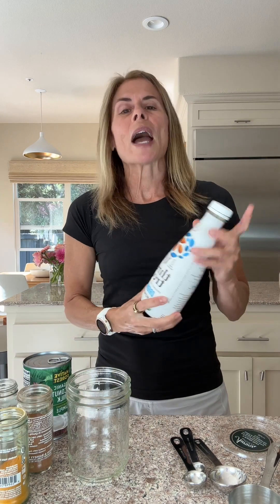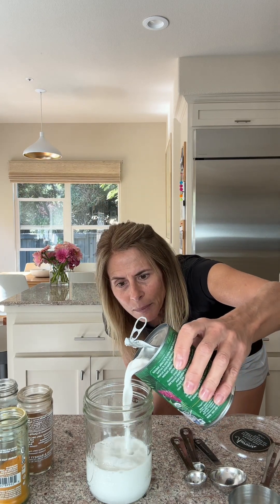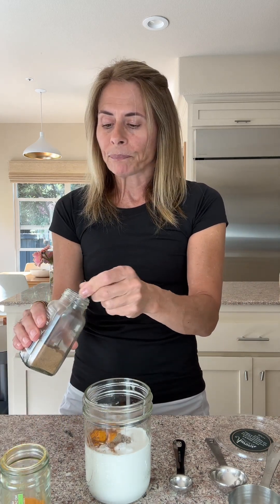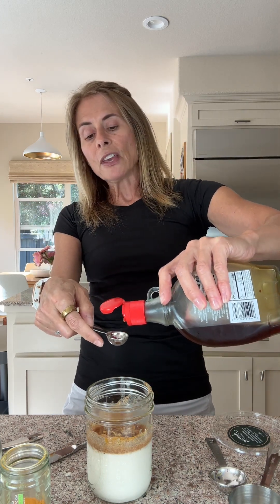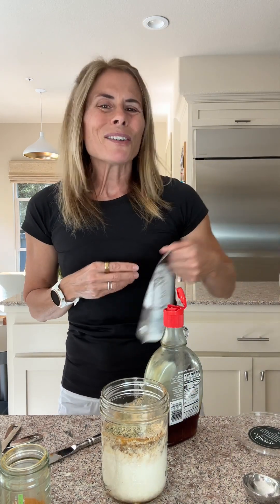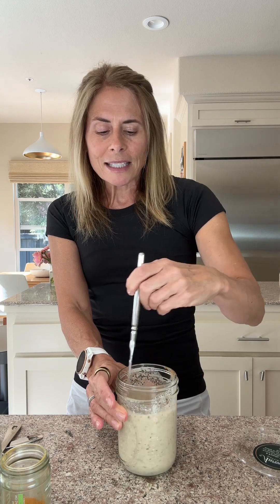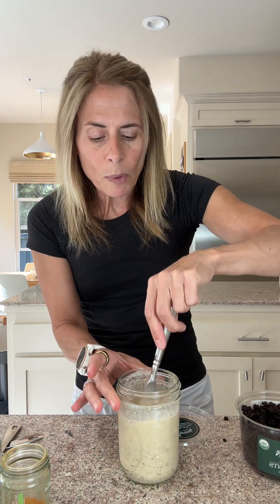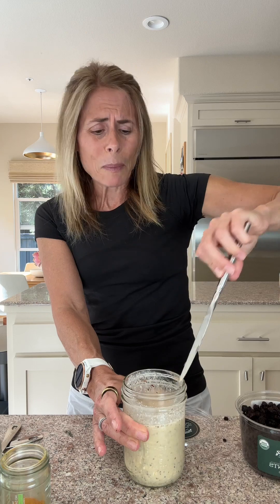Golden milk overnight oats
This golden milk overnight oats is a great vegan, dairy-free breakfast that is chock-full of protein, antioxidants, anti-inflammatories, fiber and healthy fats. It’s basically a power packed breakfast that will keep you full for hours and literally takes 3 minutes to make.